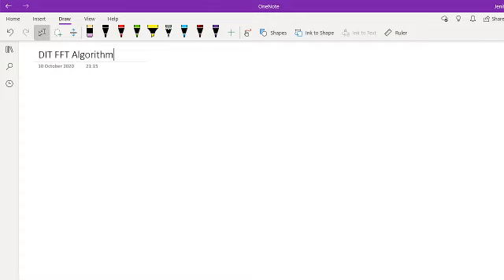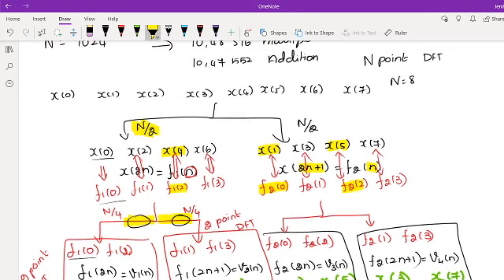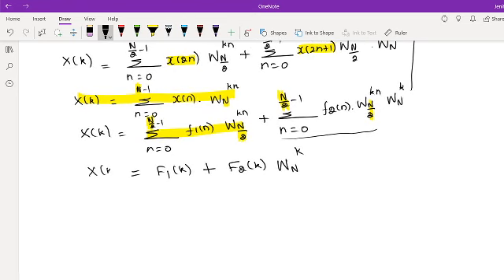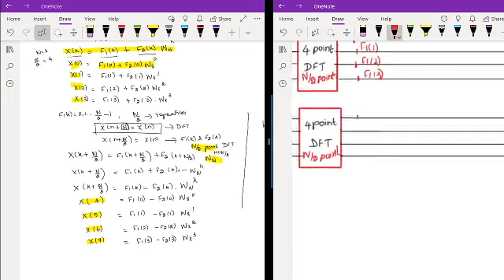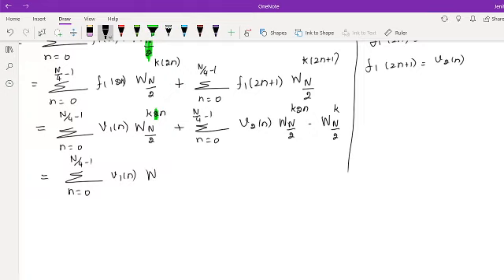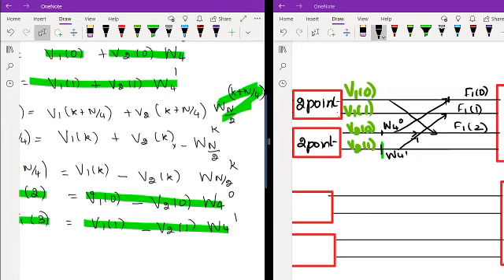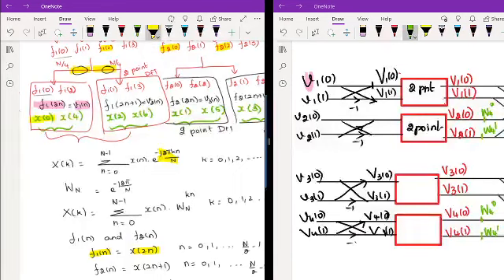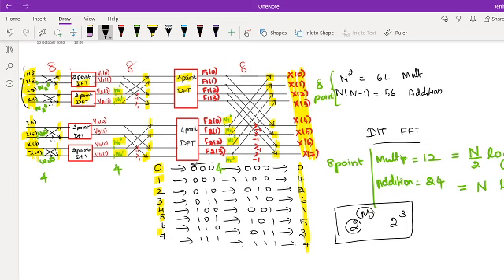DIT FFT Algorithm